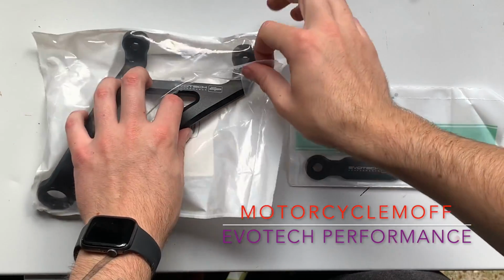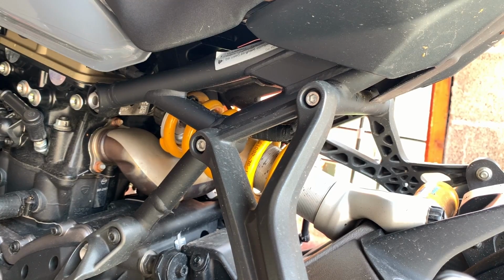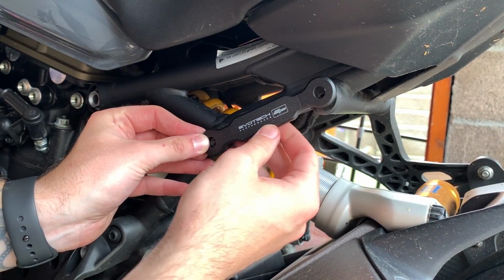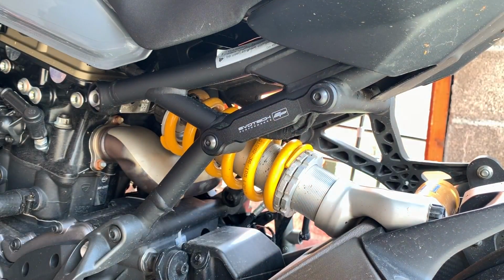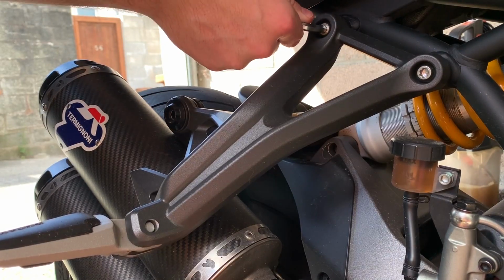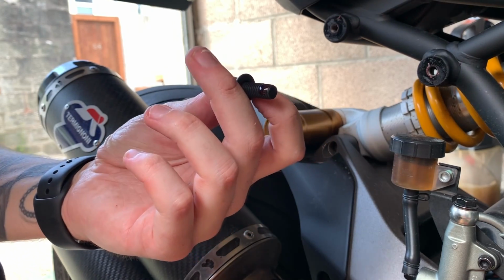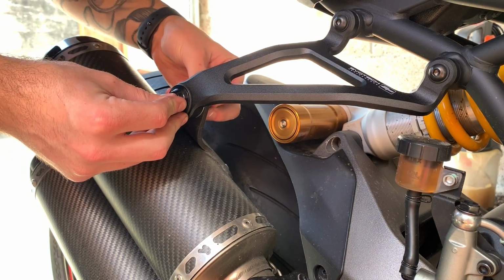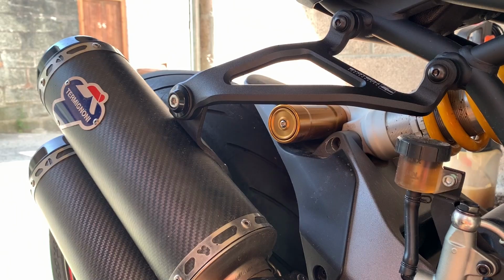Ducati Monster 1200 S - Evotech Performance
Fitting new Evotech Performance exhaust bracket and blanking plate onto the Monster 1200 S.

Cheers.